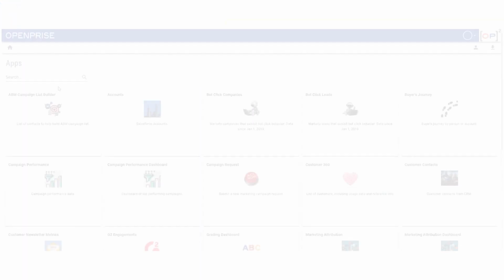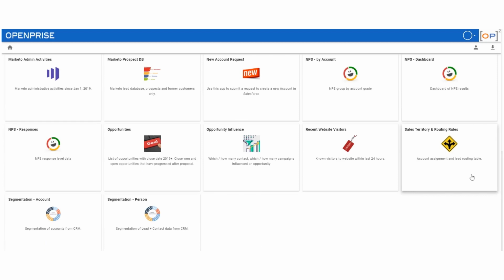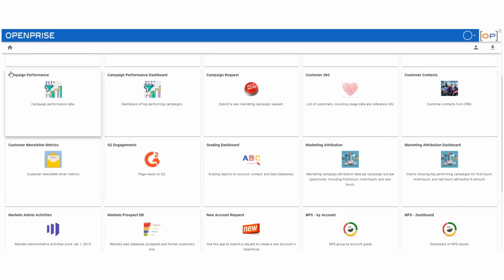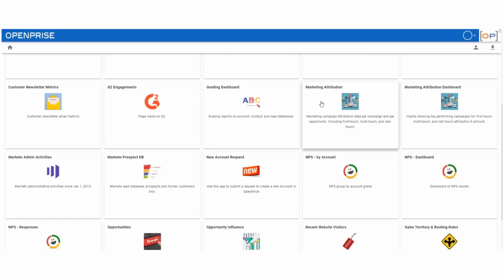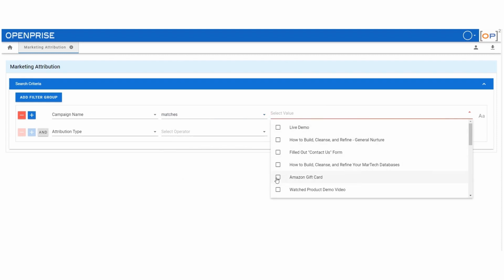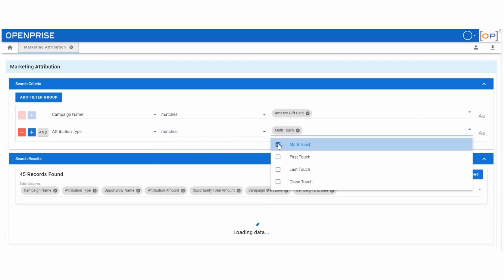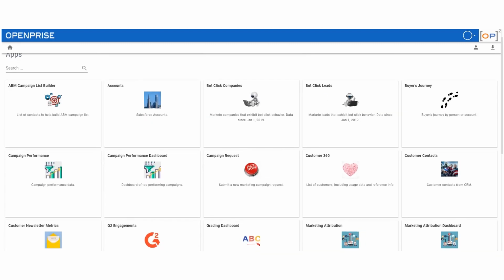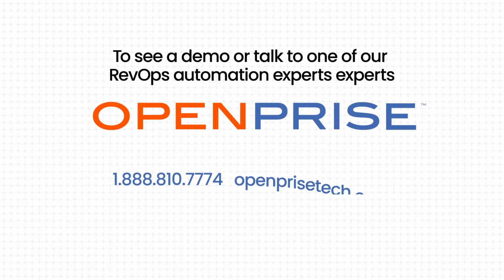A Minute on APP Factory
Getting great data quality into the hands of the right users is hard—even when all the right data’s available. That’s why Openprise created App Factory. Openprise App Factory helps you create custom self-service apps in under five minutes, without writing any code. Now you can deliver the data your users need in the way they need it, without missing a step. Take a minute with Openprise and see how App Factory delivers self-service access to data to support your data process automation.